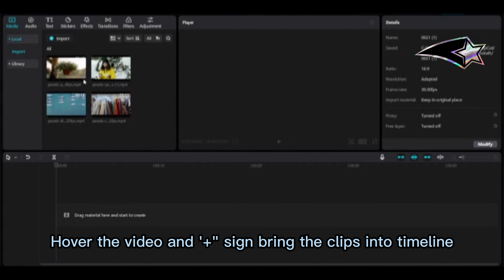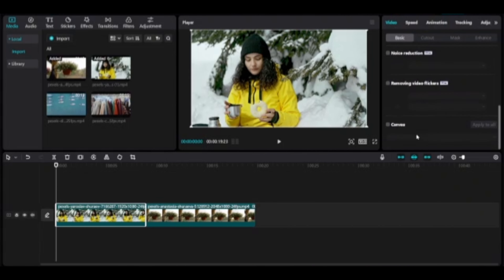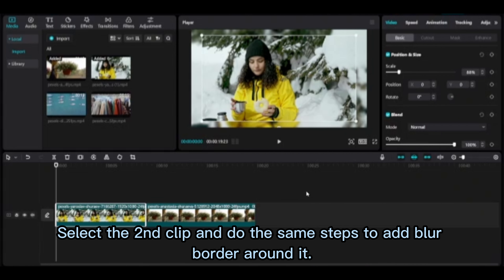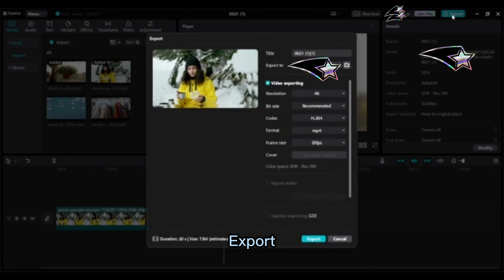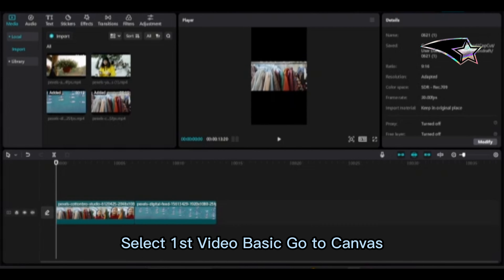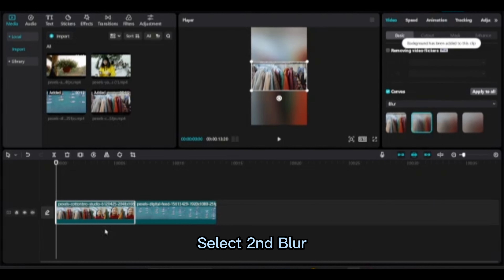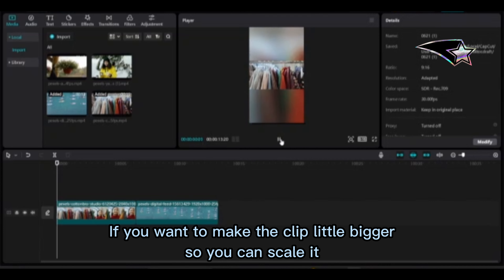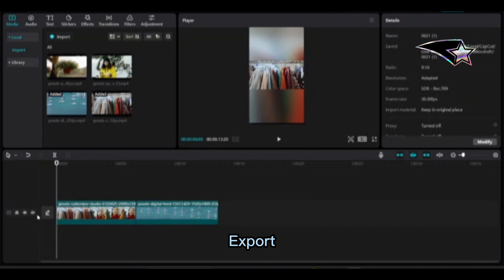How to Add Blurry Border in Videos on CapCut PC| CapCut Tutorial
In this tutorial, You will learn How to Add blur border CapCut PC
⌚TimeStamps:
0:00 Intro
0:32 Add Blur Border for long video
1:45 Add Blur Border for short video
👇Relevant hashtags